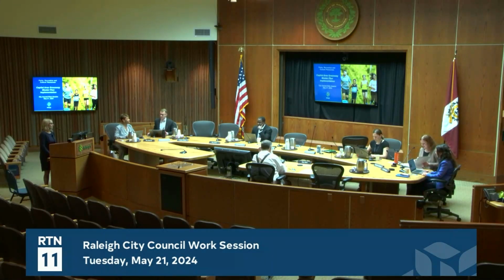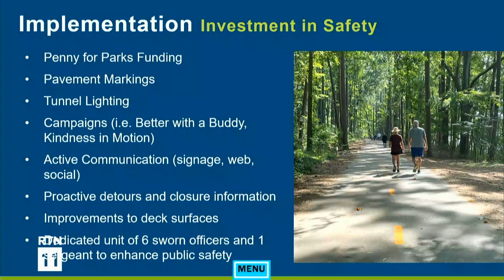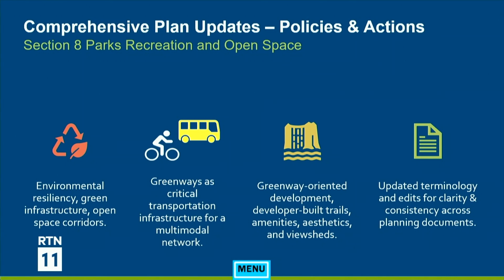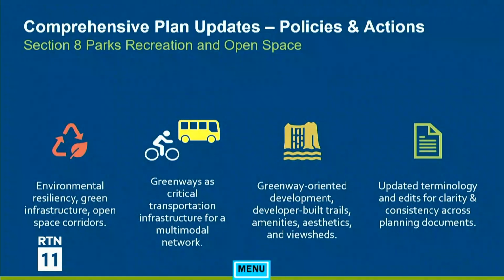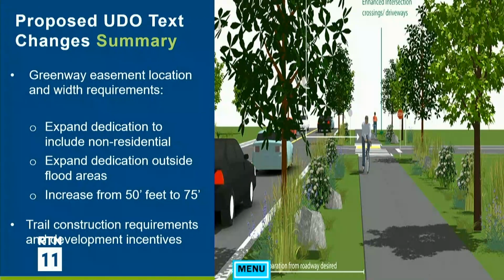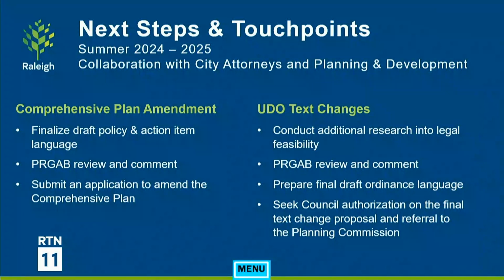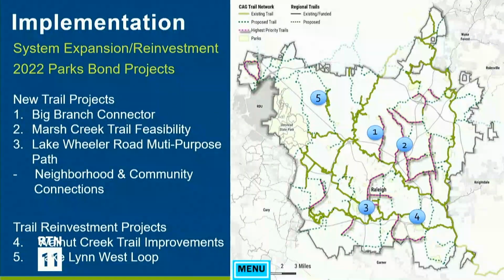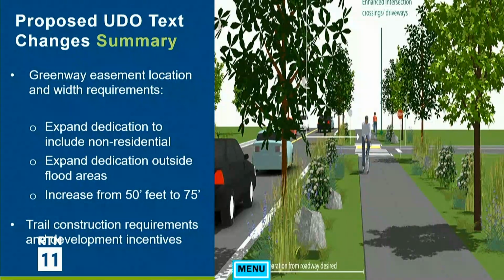Raleigh City Council Work Session - May 22, 2024